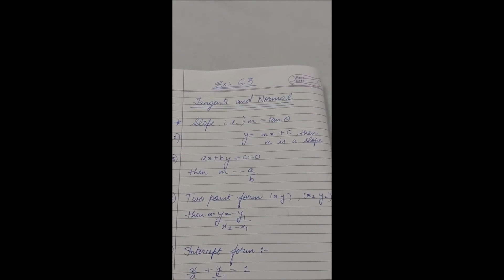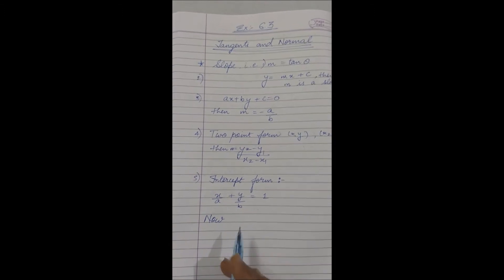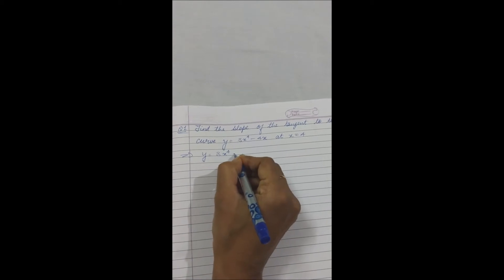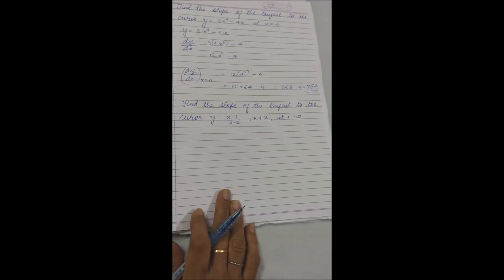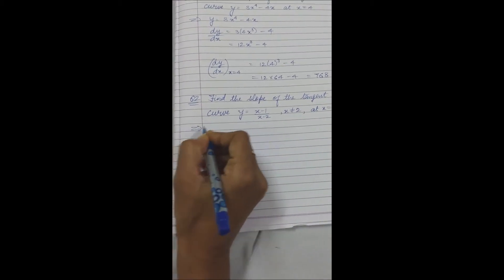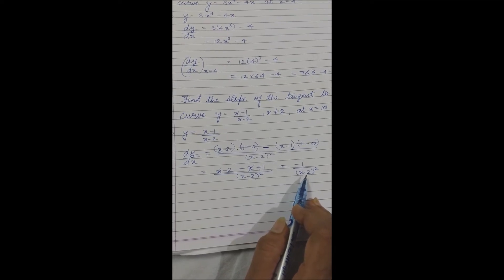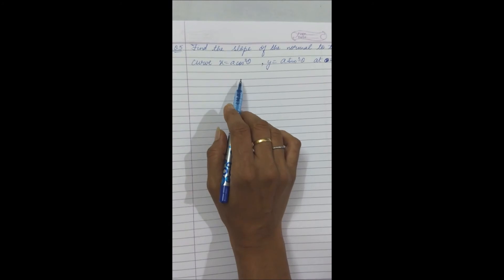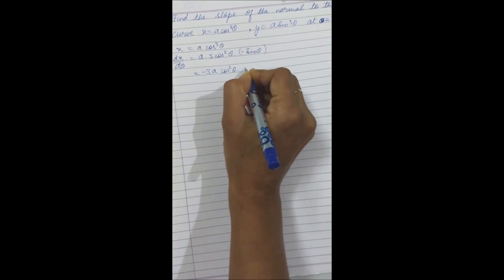Class 12 , Maths , Chapter 6 , Exercise 6.3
Class 12 , Maths , Chapter 6 , Exercise 6.3 , Some solved examples of Exercise 6.3